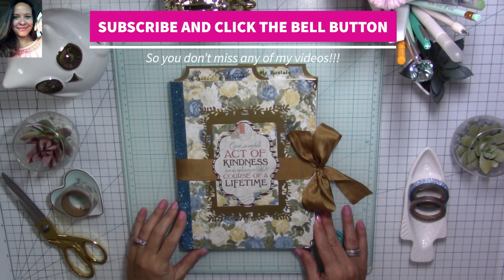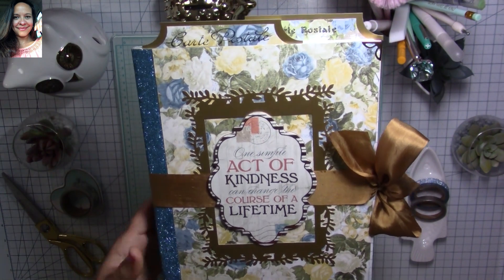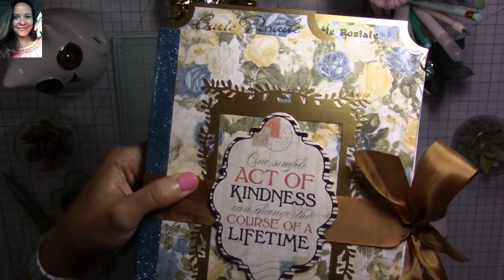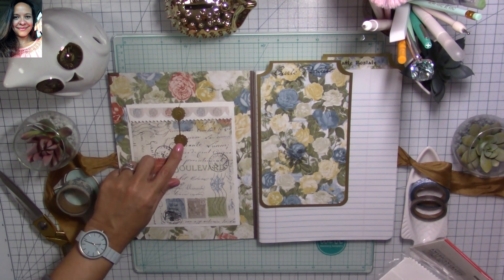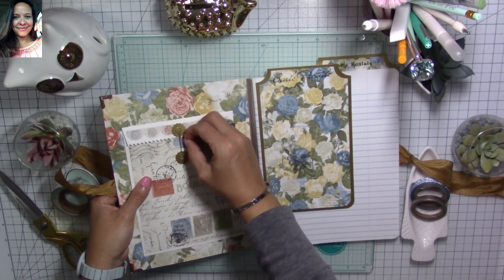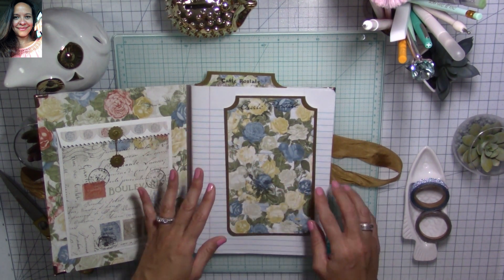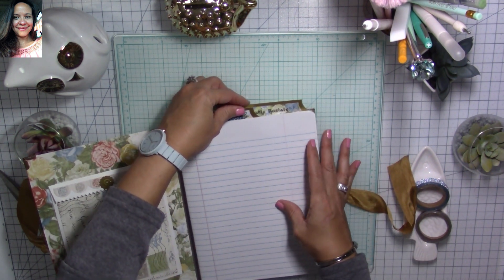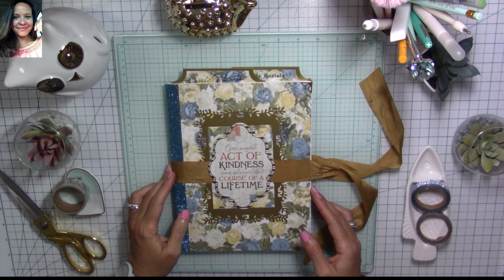Altered Composition Notebook Journal - Fotobella Design Team - GALentine's Gift Idea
Hi, my super sweet crafty friends! I want to share with you this beautiful Altered Composition Notebook Journal that I made as a Design Team Project for Fotobella Online Scrapbook Store. I used the gorgeous Bo Bunny Boulevard Collection and love how it turned out. This Journal is perfect to start your 2020 :) And, even though it's not Ventine's Themed, I think it still would make a perfect Valentine's Gift for your Gal Friends, Teacher, family member, etc. It's also inexpensive and very easy to make. Let me know down below how you like it :) Also, please check out the Fotobella Blog and leave me a comment on my post. I'd love to hear from you over there, too :)  I apologize for my voice, but, as usual, I have a mean cold! Hope your week was great and you have a beautiful, safe, and fun weekend! Big hug and love :)
***Please, note: I'm a Designer for Fotobella and the Bo Bunny I Want It All Bundle was sent to me as a design package for my Design Team Work.***
***Also note, I would not recommend or endorse any product or business unless I like them and use them myself***